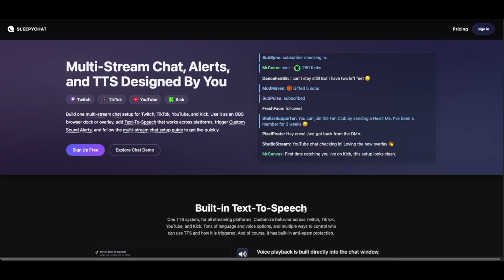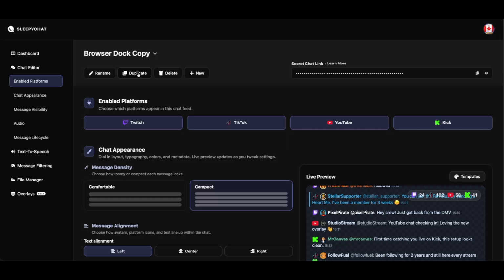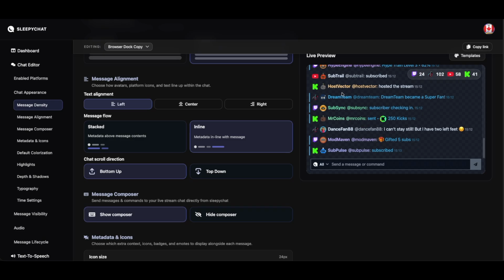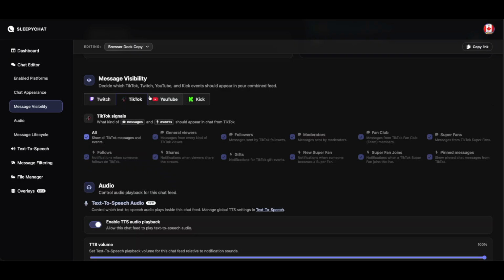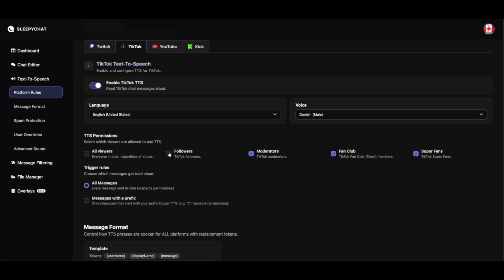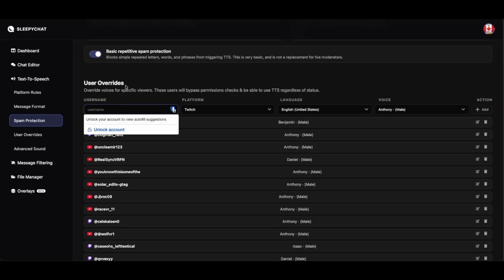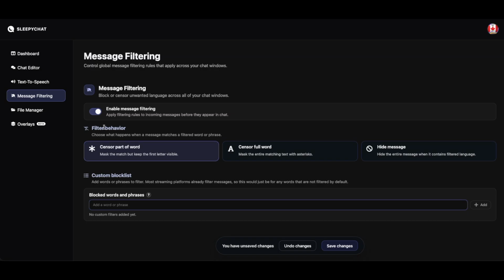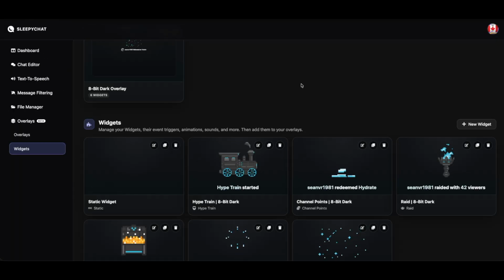Best Multi-Stream Chat Tool? Combine Twitch, Kick, YouTube & TikTok Chat - Sleepychat, TTS, Overlays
Looking for a live stream chat tool that works across multiple platforms? In this video, I show how I combine my Twitch, Kick, YouTube, and TikTok chats into one place using Sleepychat.

This live stream setup lets me manage all my chats in a single dashboard so I don’t miss messages while streaming.

I also go over:
– How I set up text-to-speech (TTS)
– Why I manually control who can use TTS
– The chat overlay I use on my streams from sleepychat
– The different customization options available

If you’re a multistreamer or content creator trying to improve your live stream workflow, this tool makes a huge difference.